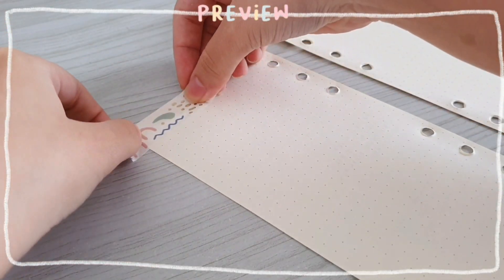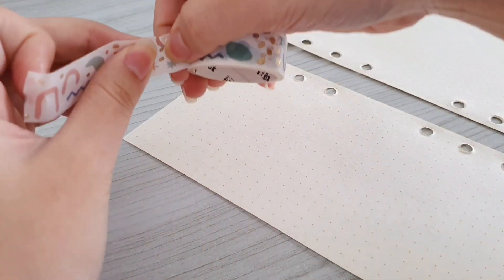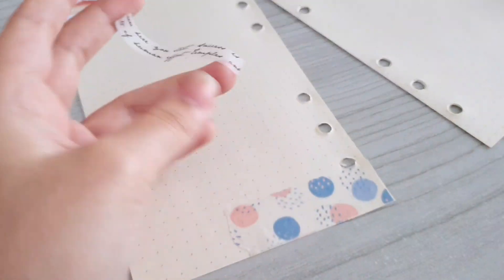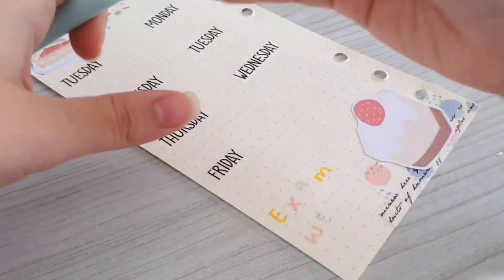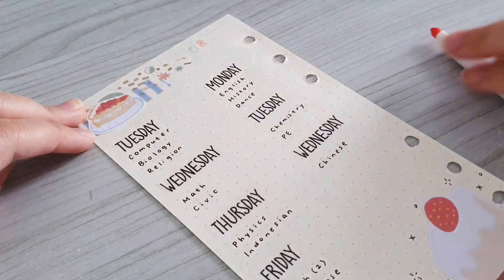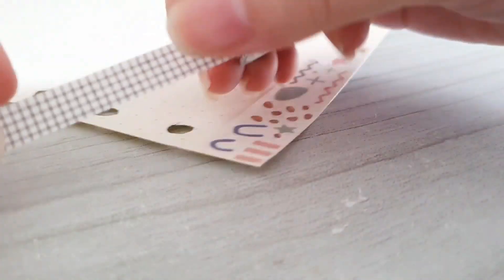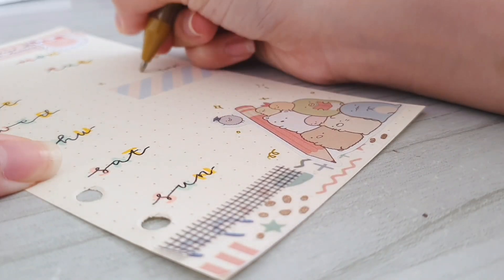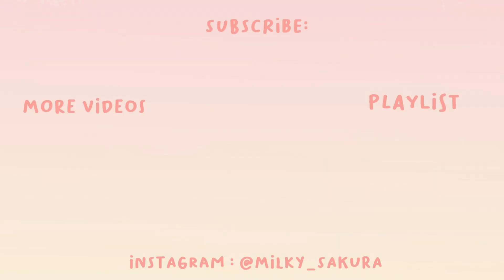⚘ Plan / Bullet Journal with Me : Exam Week Spread ⚘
𝚑𝚒 𝚐𝚞𝚢𝚜!!!
I'm going to show you how I made my exam week spread, hope you guys like it💞

🍒 **𝙵𝚒𝚕𝚖 & 𝙴𝚍𝚒𝚝**:

Inshot
VLLO